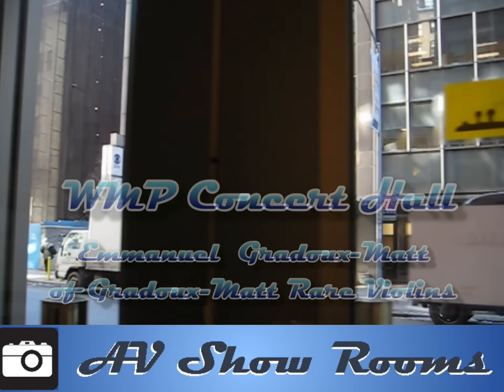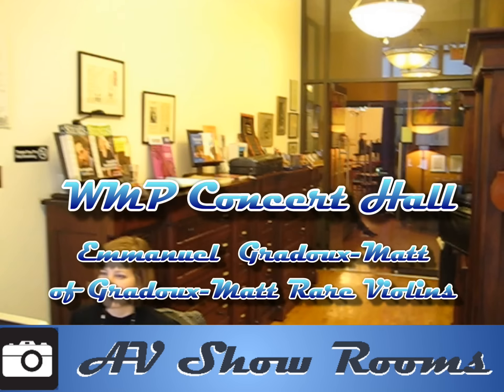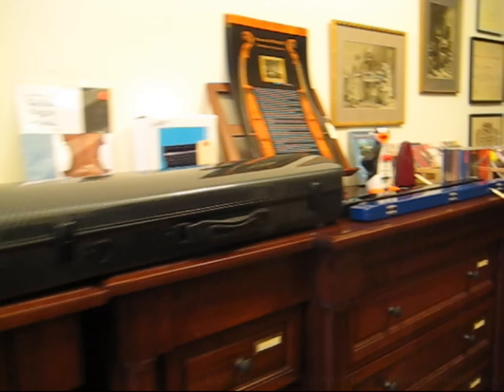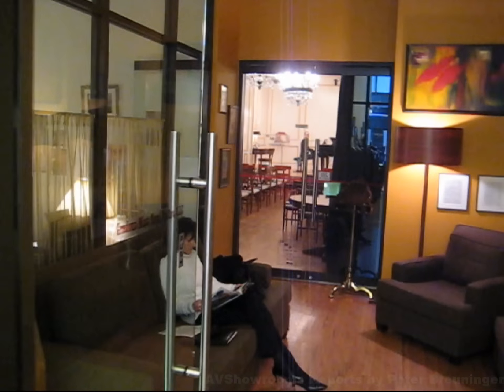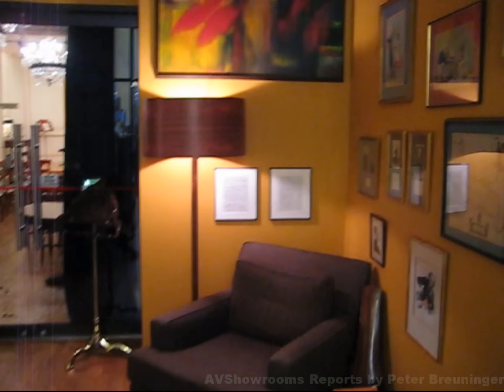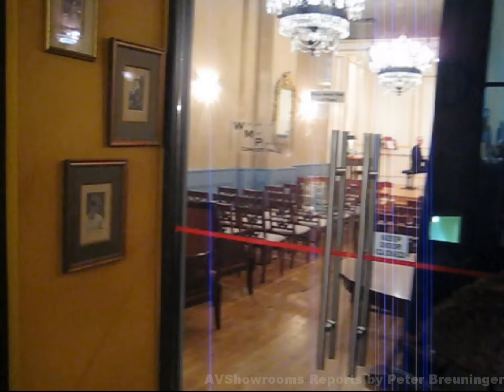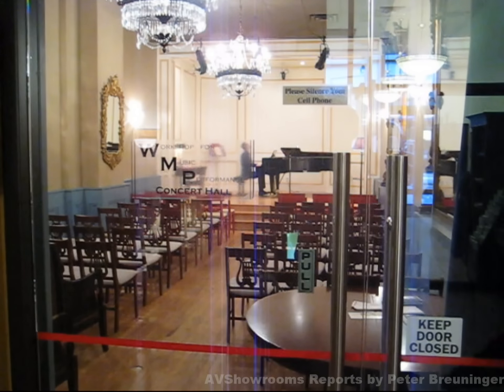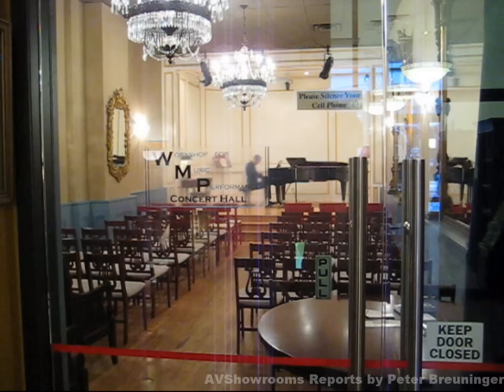WMP Concert Hall Emmanuel Gradoux-Matt.mp4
WMP Concert Hall with Emmanuel Gradoux-Matt, the founder of Gradoux-Matt Rare Violins.  Join us for "Strad" for lunch.